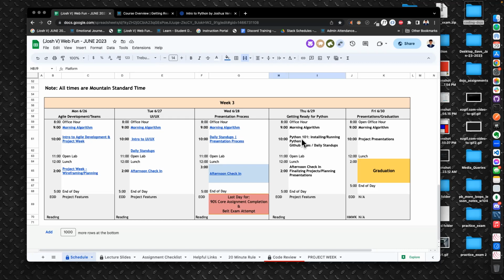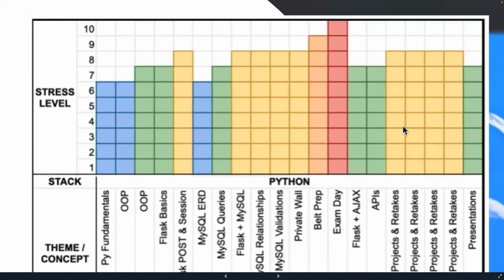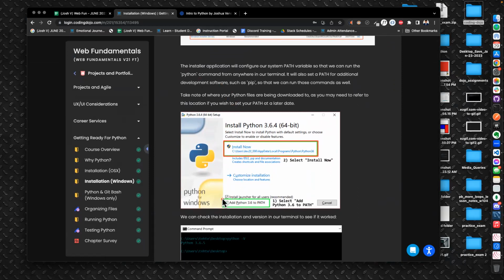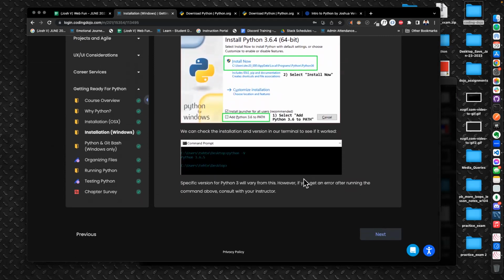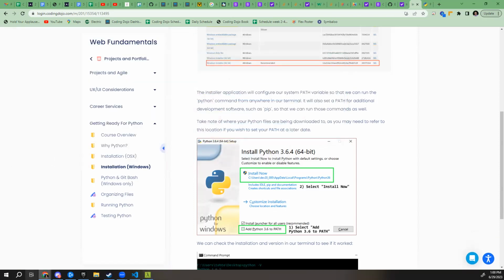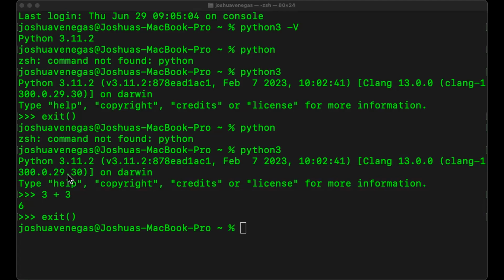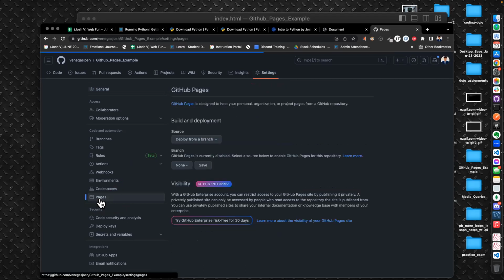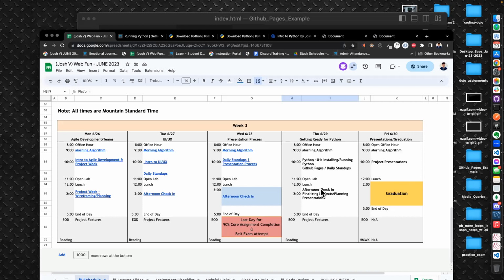Web Fundamentals June2023 W3D4 Python Installation and GitHub Pages